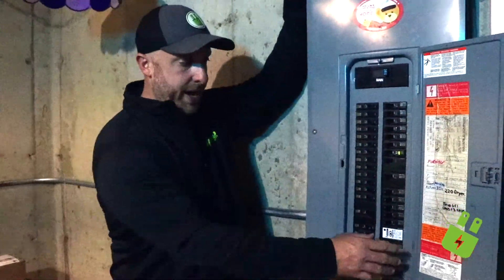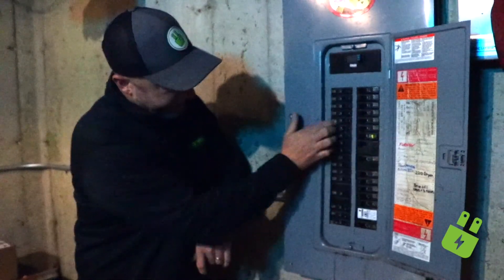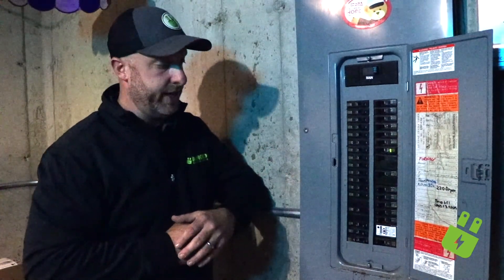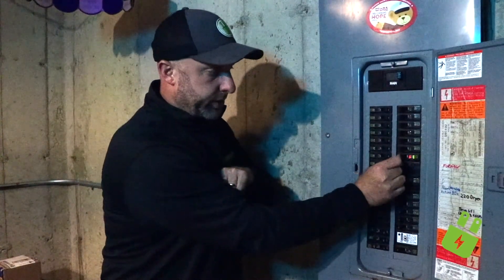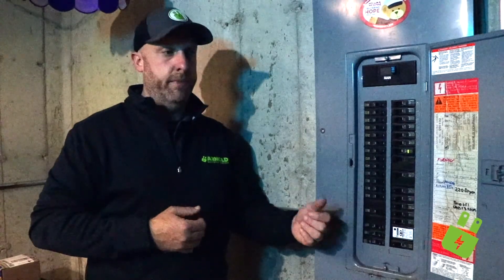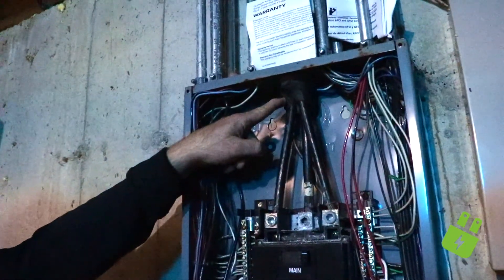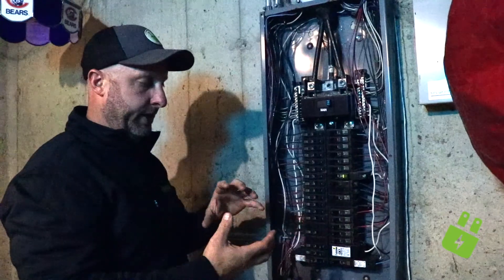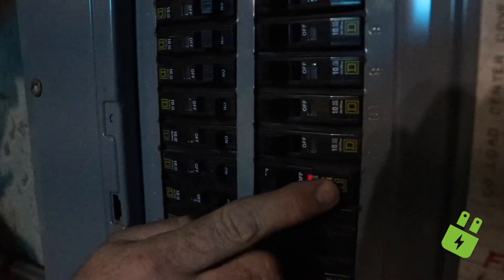Inspecting A Breaker Panel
We are your friendly neighborhood Chicagoland electricians! Find out more about what would benefit from a surge protection and help your home appliances when inspecting a breaker panel!